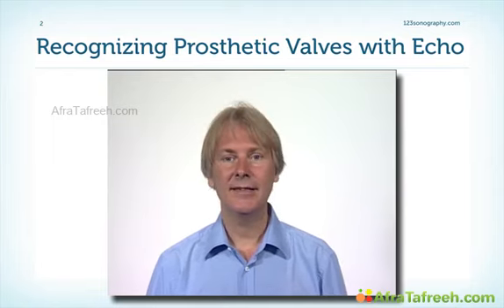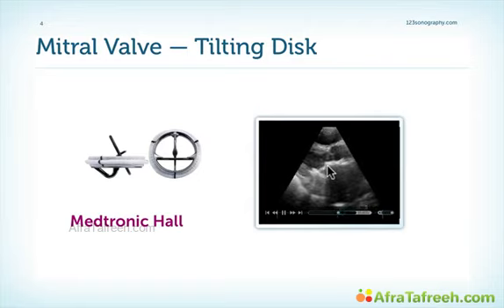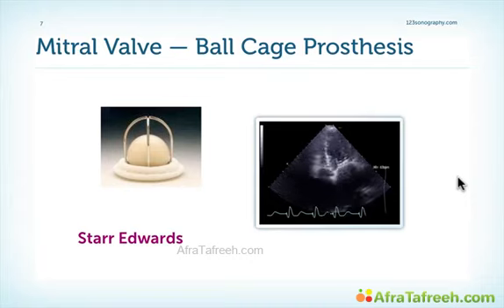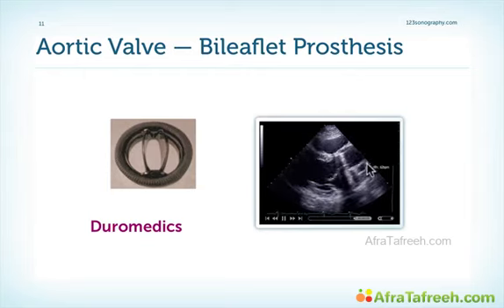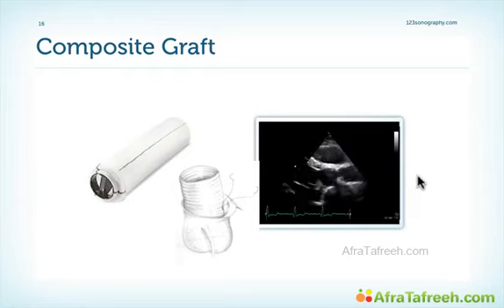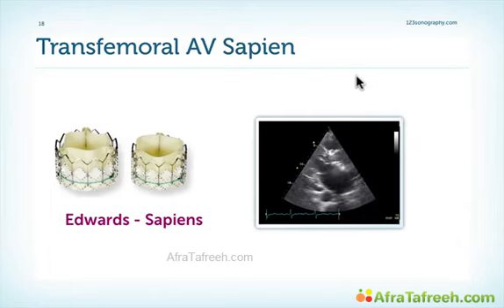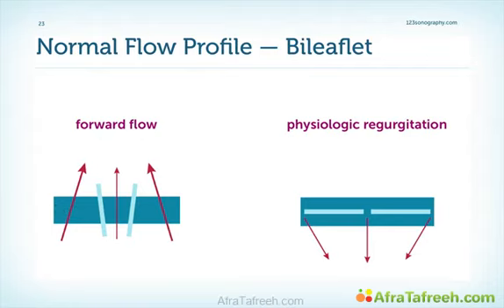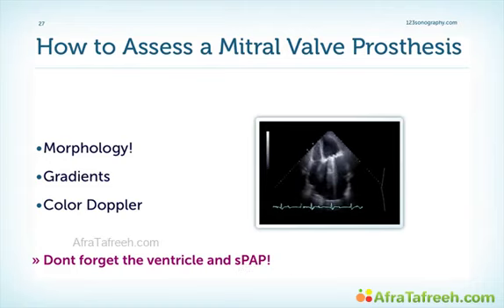[Siêu âm tim] Chương 14 Các loại van nhân tạo 2 - Đánh giá van I